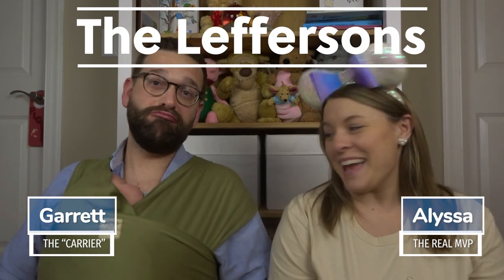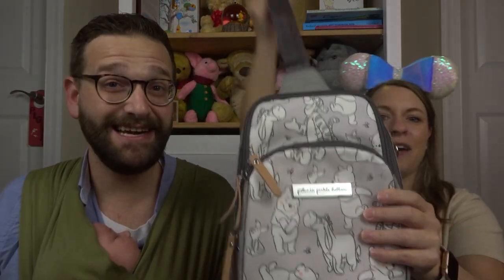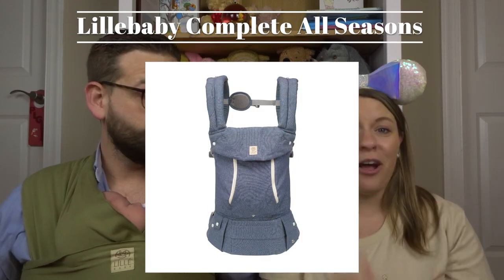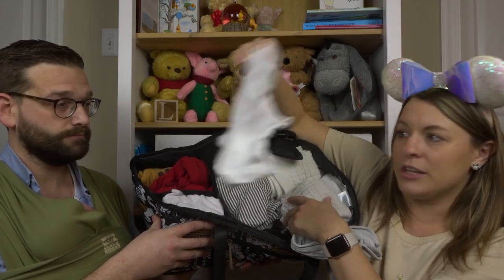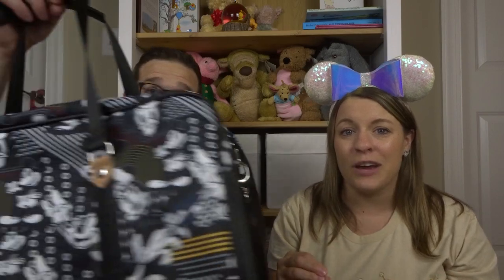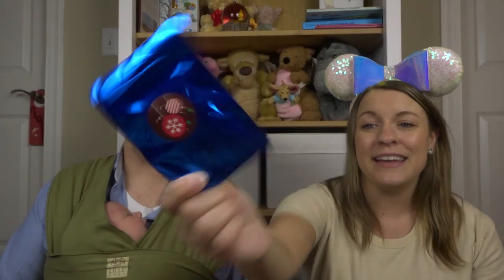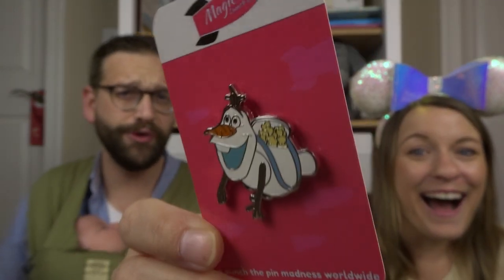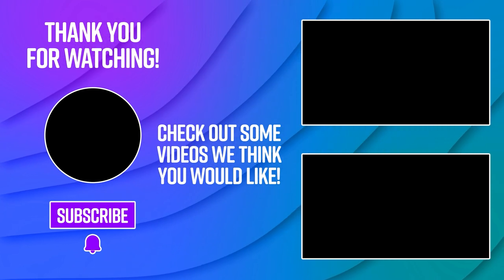Petunia Pickle Bottom Review + an amazing GIVEAWAY!!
Today we share with you some amazing products from Petunia Pickle Bottom and Lillebaby!
We show you the Dragonfly carrier from Lillebaby and the Trek Overnight Travel & Hospital bag, as well as the inter-mix organizer that goes with it. Check it out!!

The Petunia Pickle Bottom giveaway will run until Wednesday, December 14 at 11:59 PM.
We will announce the giveaway winner on December 15 via Instagram and responding to your comment on this video!
2. Like this video

(order form is in their IG bio)
Use code "theleffersons" to receive an extra free pin when placing your first order!!

Our vlogging camera- DJI Pocket 2